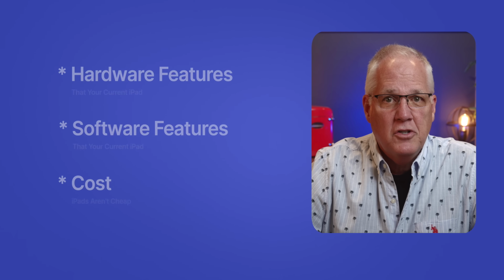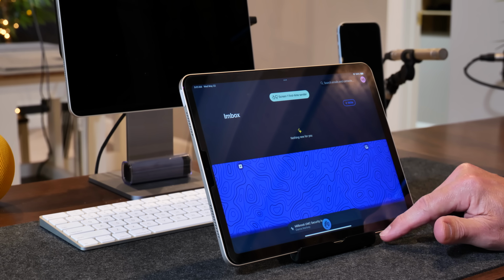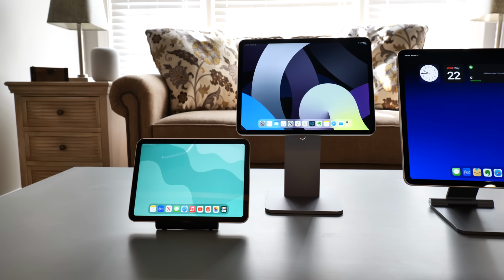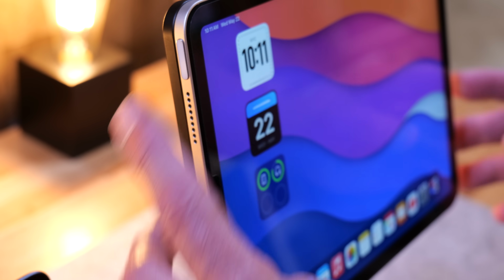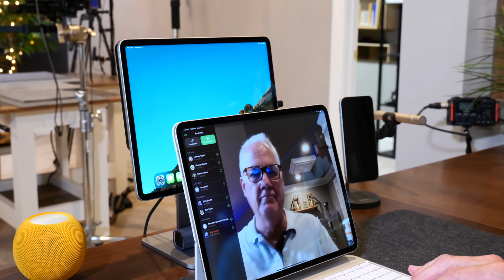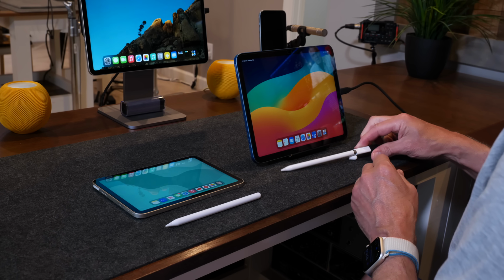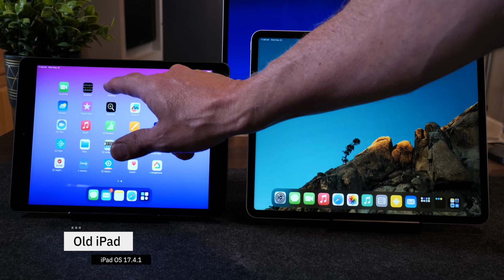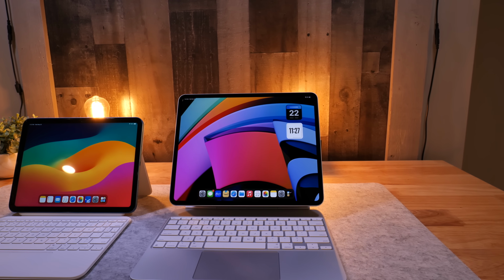When Should You Upgrade To A New iPad?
iPads are not cheap. And figuring out if it's time to but a new iPad can be confusing. In this video I break down the process into three simple steps. If you invest 11 minutes into this video you'll know if it's time to hold or fold.

Here are chapter markers in case you'd like to jump around:
Intro: 0:00
Hardware Features: 1:48
Software Features: 8:42
Pricing: 9:47